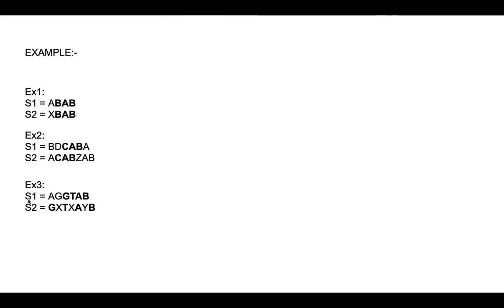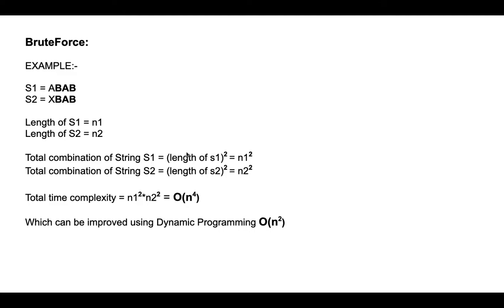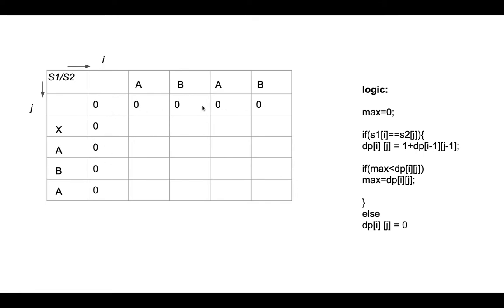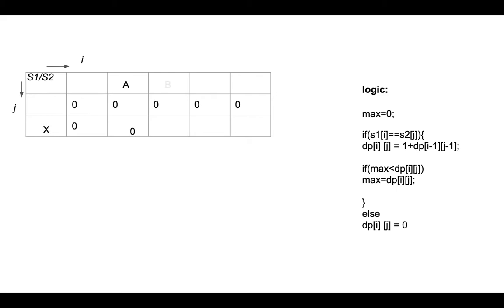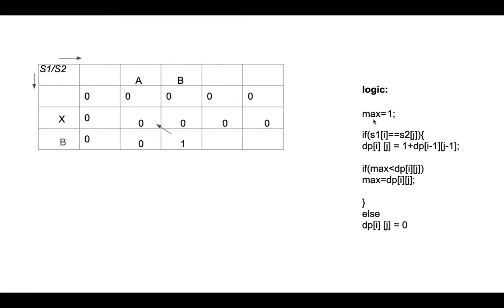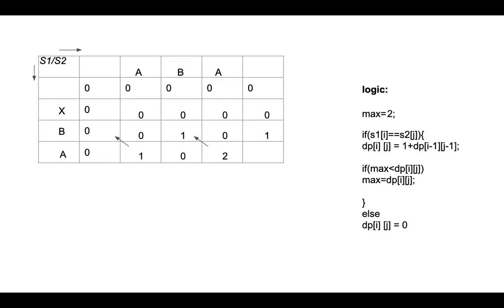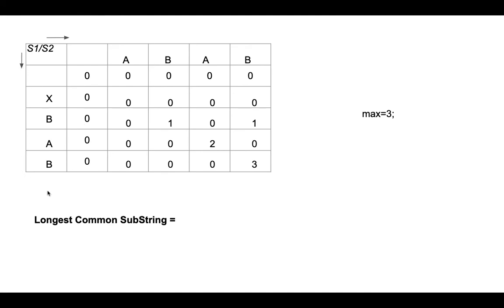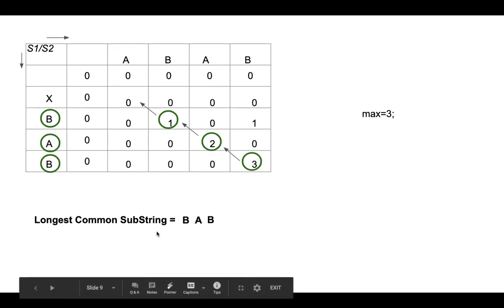Longest Common Substring